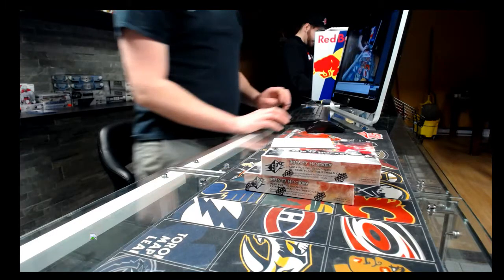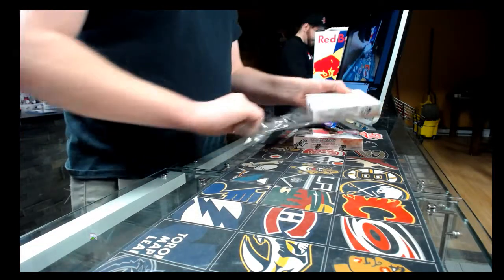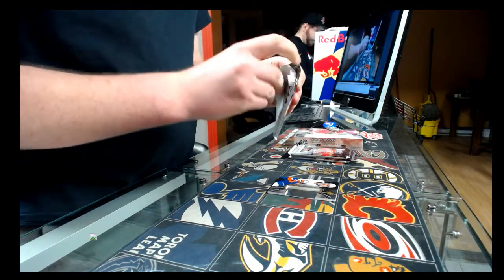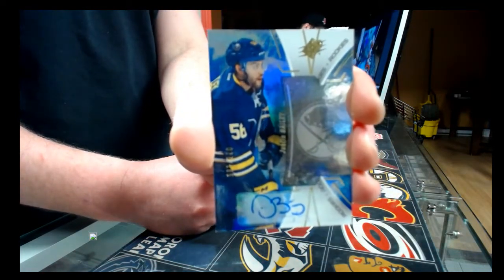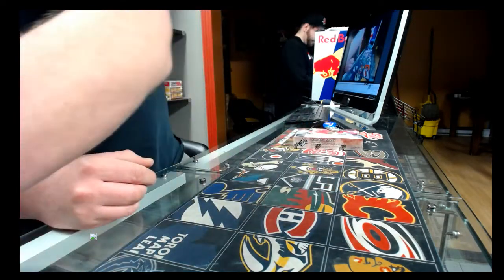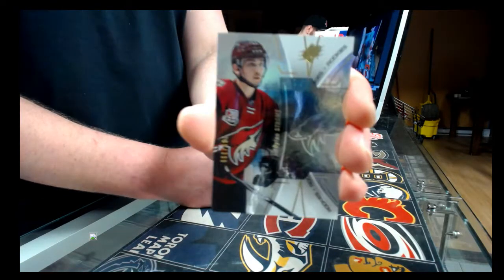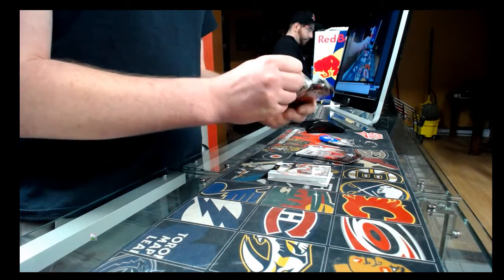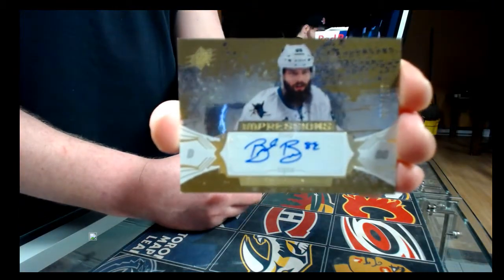450 Sports #1581 - 2016/17 Spx hockey double box break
450 Sports #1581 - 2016/17 Spx hockey double box break